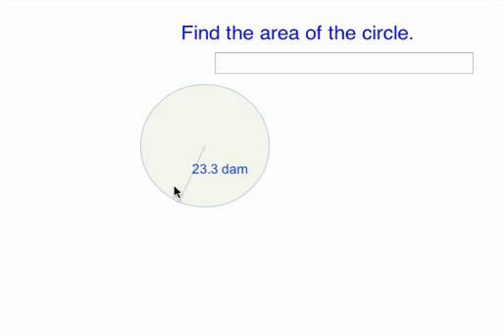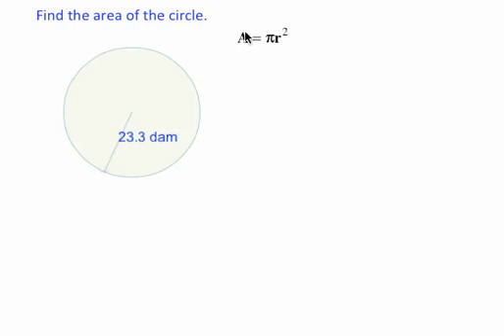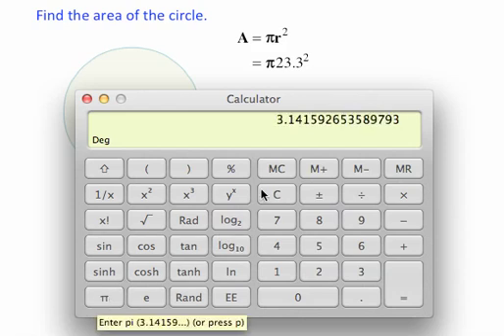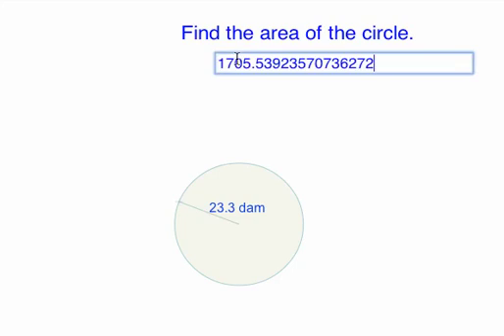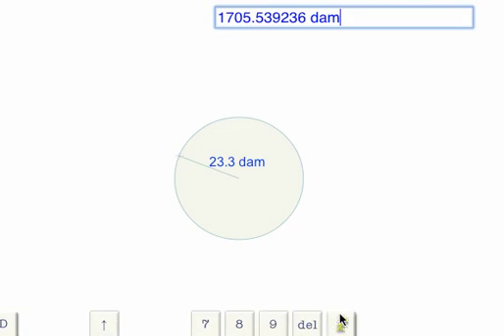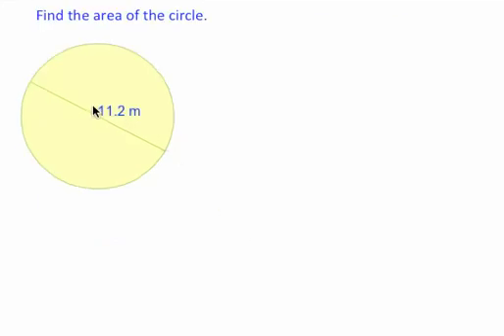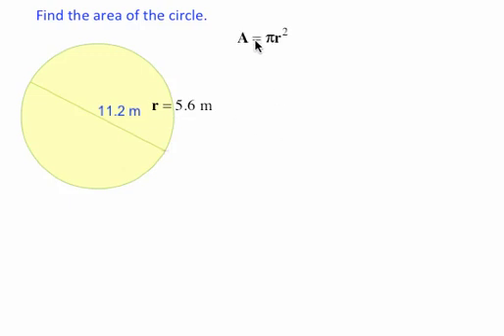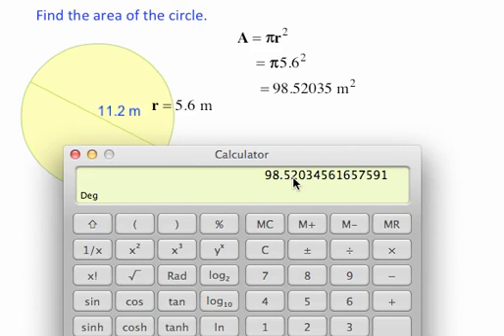Area of Circle Example from the Perimeter & Area Math Program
Area of Circle Example. From the Perimeter and Area math program, from my Math Programs